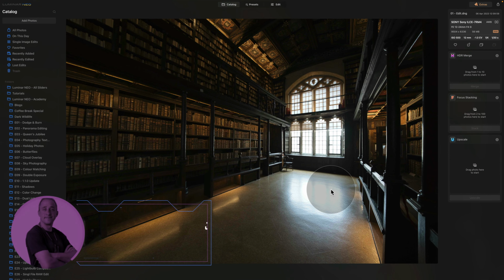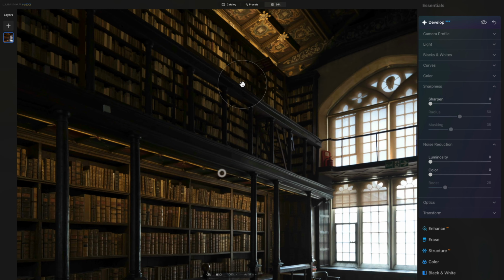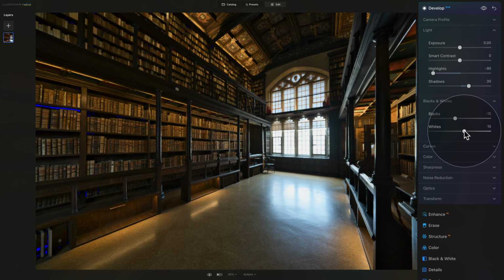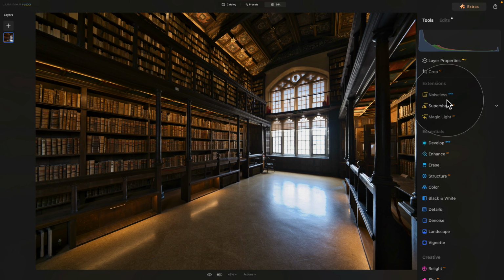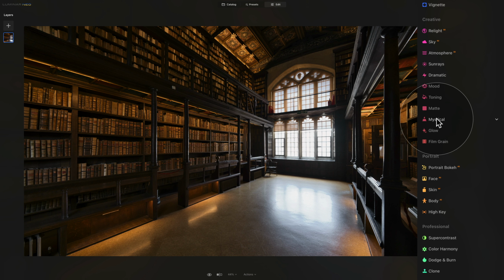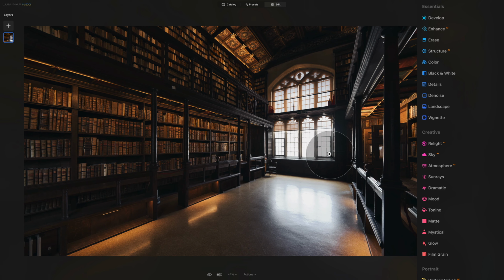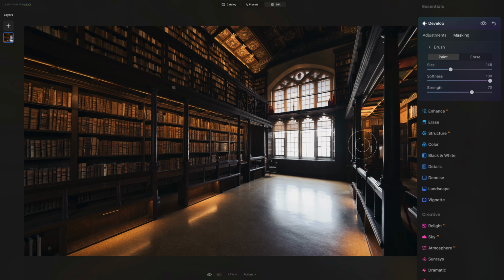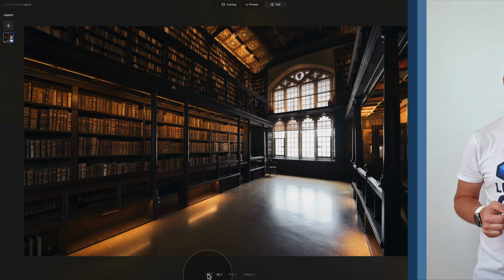How to edit INTERIOR photos in LUMINAR NEO (RAW Edit)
Today's tutorial will cover the full workflow of Interior Photography Editing in Luminar NEO. We will use the 3 step technique starting with RAW development and ending with local adjustments. Join us for this exciting tutorial and learn how to enhance your interior photos with the tools in Luminar NEO.

In this video:

00:00 Start
00:04 Introduction
00:25 Luminar NEO Shortcut Cheatsheet
00:33 Luminar NEO Discount Code
00:55 Interior Photo Editing
01:44 Sample Files
02:02 RAW File
03:04 #1 Raw Development
10:20 Noiseless AI
11:35 #2 Enhance the Image
17:00 Luminar NEO Spring Bundle
17:38 #3 Local Adjustments

Luminar NEO | Luminar | Skylum | Luminar Tutorials | Winter Bundle | Clever Photographer | Interior Design Photography | Jakub Bors